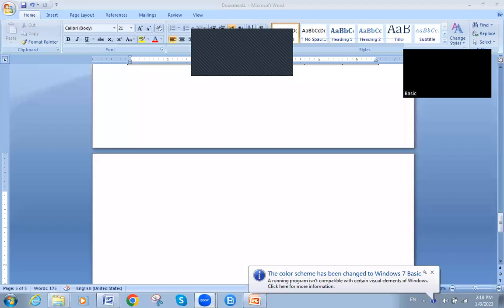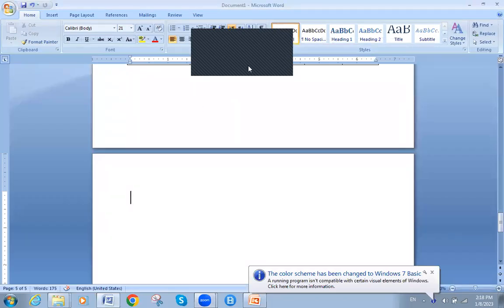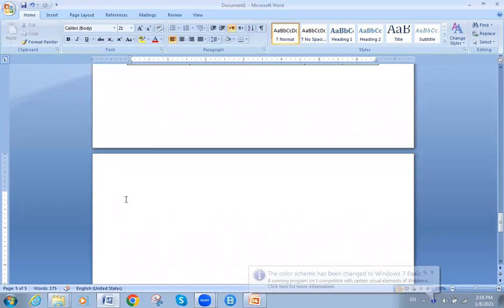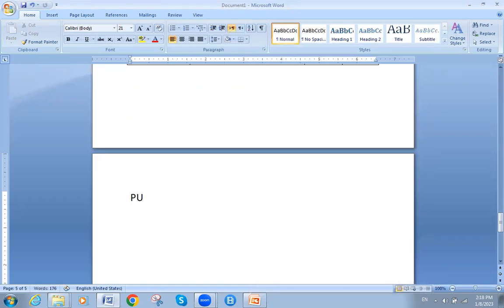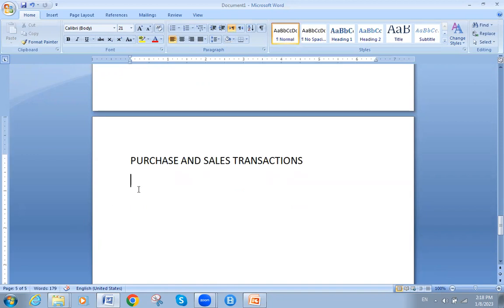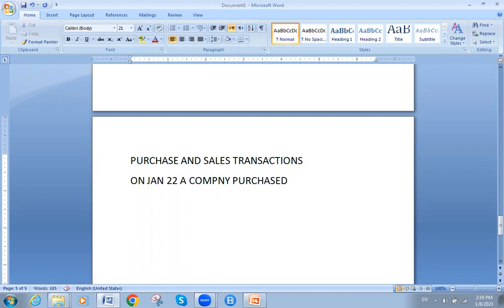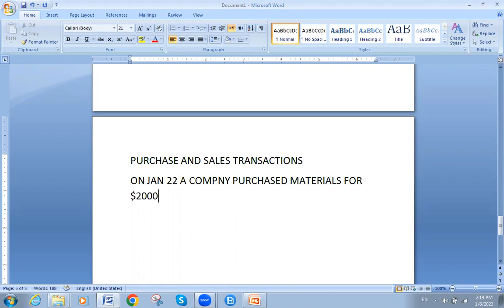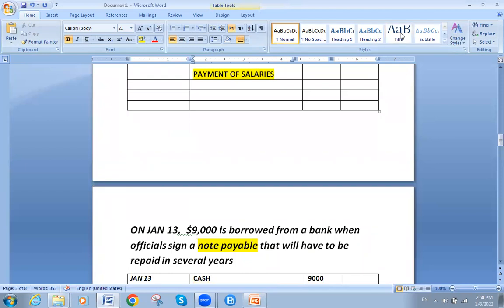12 ACC JOUR ,PURCHASE